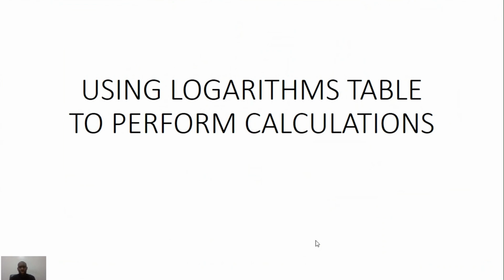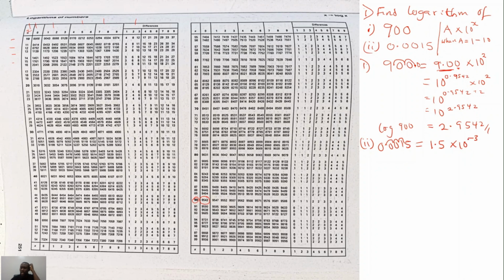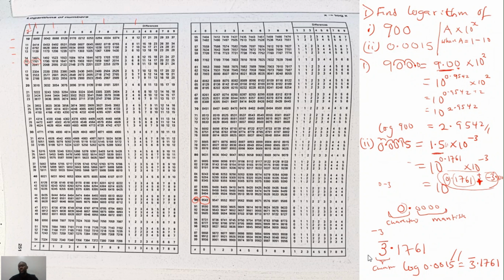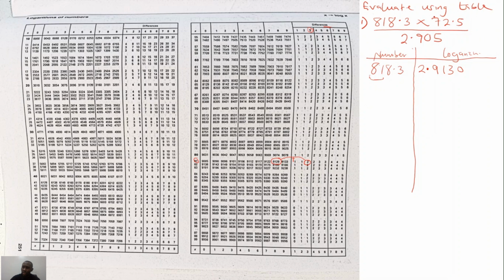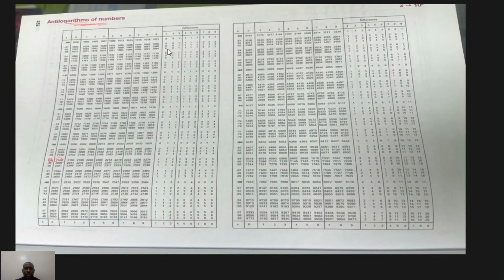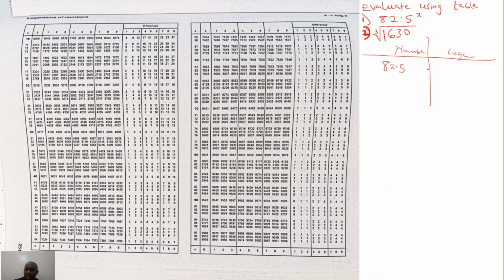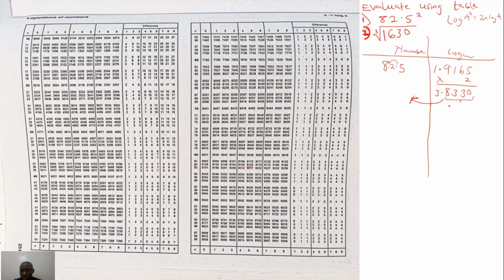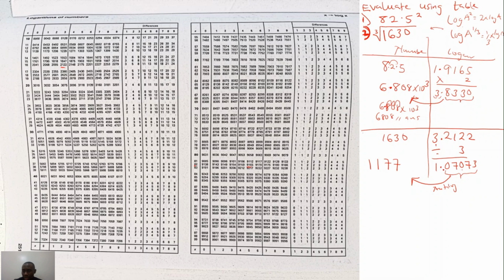JAMB UTME MATHEMATICS - HOW TO USE LOGARITHM TABLE IN SOLVING CALCULATIONS WITH EXAMPLES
📌 Title: How to Use Logarithm Tables for Quick Calculations

📢 In this video, I explain how to use logarithm tables to simplify mathematical calculations such as multiplication, division, exponentiation, and finding roots. Whether you’re preparing for exams or just want to improve your math skills, this step-by-step guide will make logarithm tables easy to understand!

🔹 What You’ll Learn:
✅ How to read and interpret a logarithm table
✅ How to use logarithms for multiplication and division
✅ How to find roots and powers using logarithm tables

📚 Recommended for: JAMB, WAEC, NECO, and high school math students.